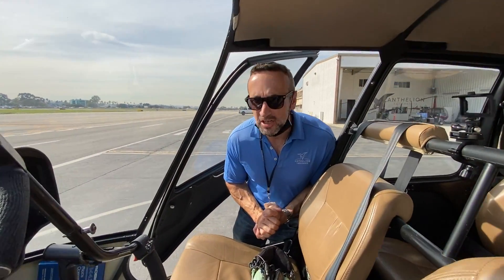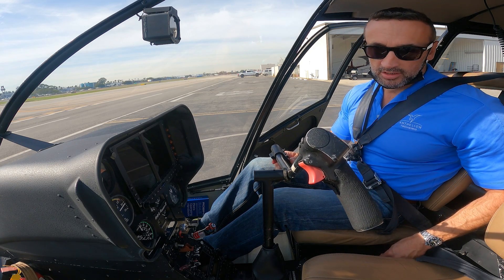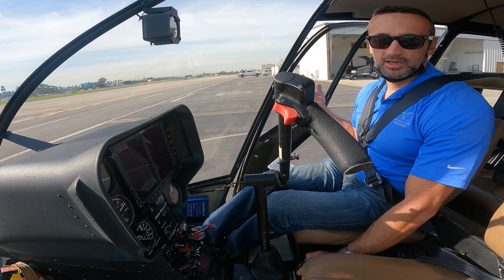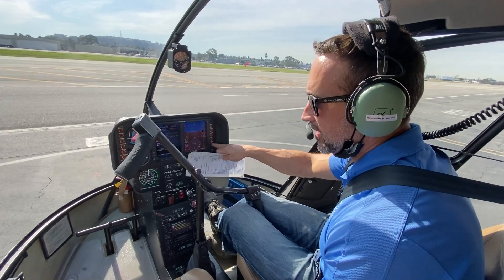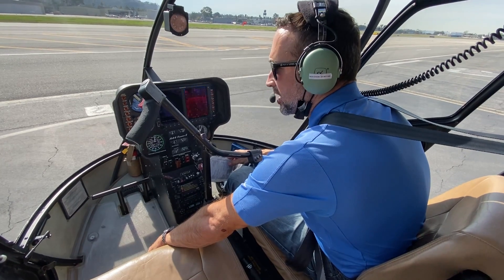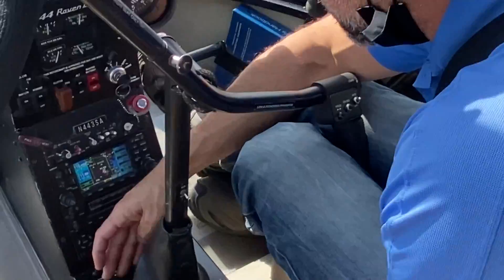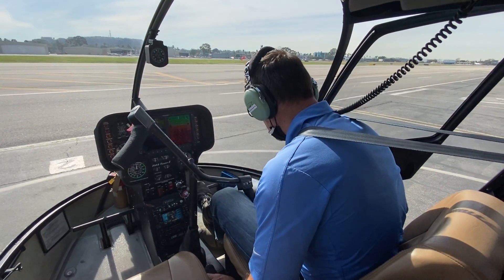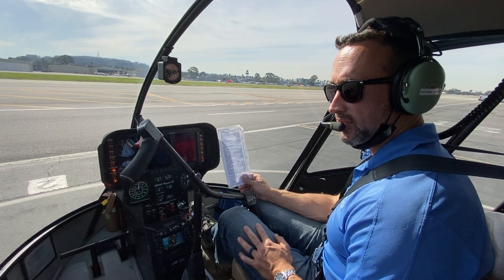Robinson R44 helicopter startup and shutdown procedure with Anthelion Helicopters 🚁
This series is all about how to startup and shutdown a Robinson R44 helicopter from start to finish.

Anthelion Helicopters is a premier aerial photography, helicopter flight training school, and Los Angeles helicopter tour company located in the heart of Long Beach, CA.

We offer the following services:

* Aerial photography
* Aerial Photography Workshops
* Real Estate Photography
* Aerial Surveillance
* Helicopter tours of Long Beach, Los Angeles, Catalina Islands, and more.

Additionally, we offer helicopter flight training and add-on training in the following categories:

* Private Pilots License PPL(H)
* Instrument Rating IR(H)
* Commercial Pilots Licence CPL(H)
* Certified Flight Instructor CFI(H)
* Certified Flight Instructor Instrument CFII(H)
* Airline Transport Pilot ATPL(H).